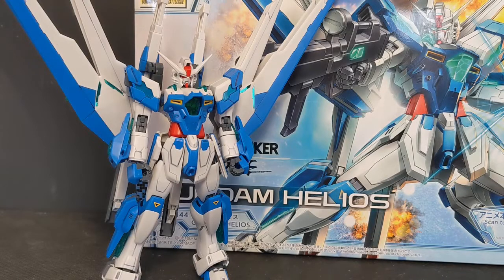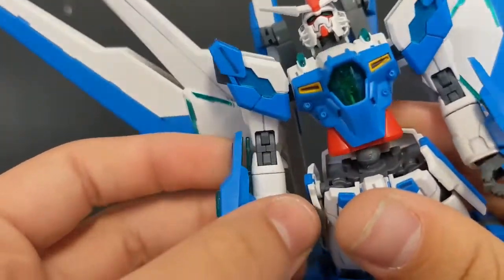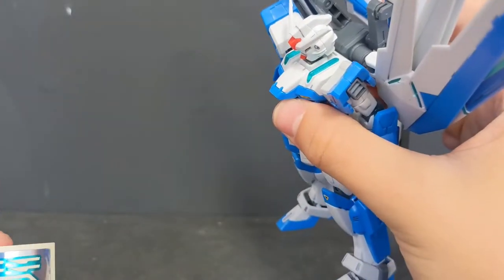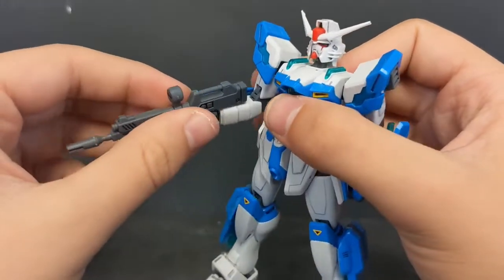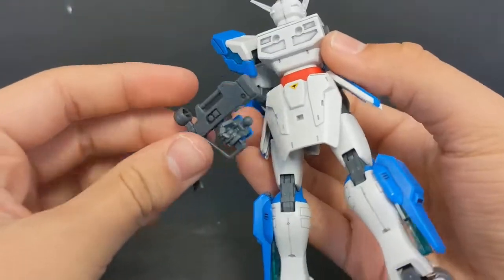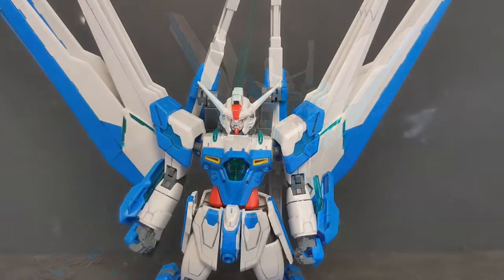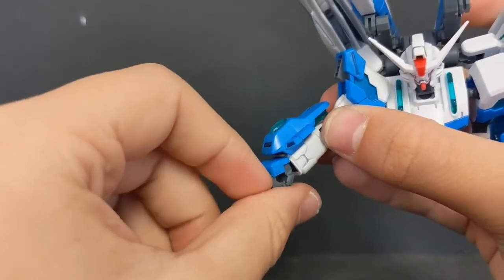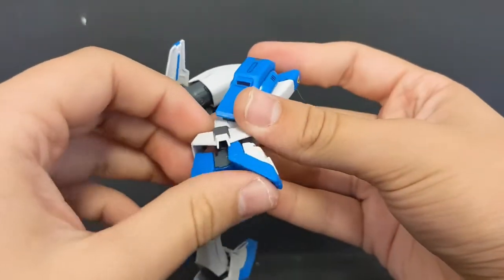High Grade Gundam Breaker Battlouge Helios Review